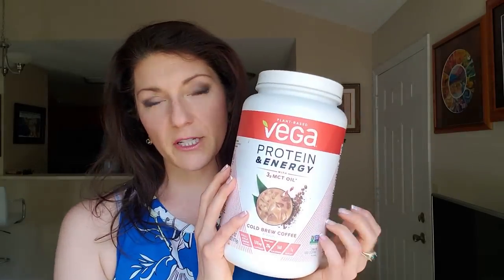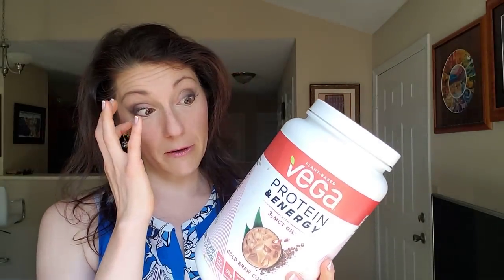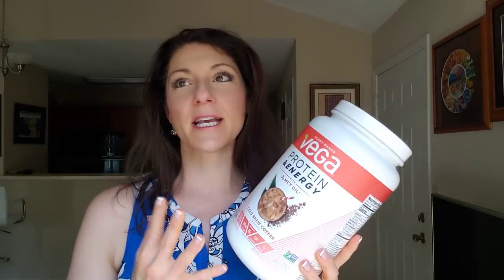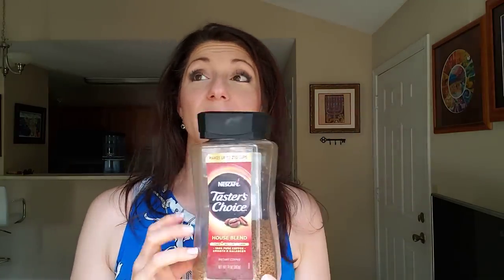Do You Have These 3 Items in Your Prepping Pantry?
Do you have these three very valuable assets in your prepper pantry?  Join Patriot Nurse today and we'll discuss!

Brigham Tea Extract

Bitcoin: 3FxJWbSL9nFSMRgymSsicniPxTPd26Kuvj
Ethereum: 0x5134d6f2700Fa21cEcE6ED1ABDE240b3B320bDDd
Litecoin: MC1qkabuDXGCrjNcXwxvz5qgtsFGVpXYKF